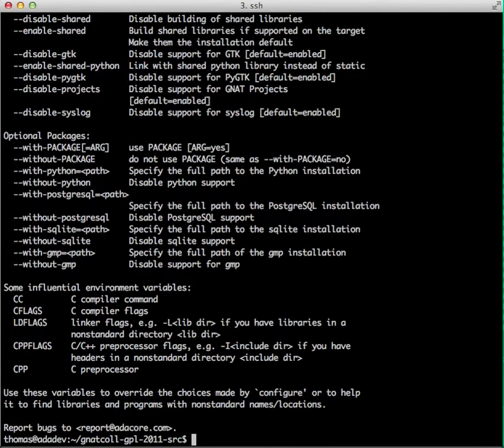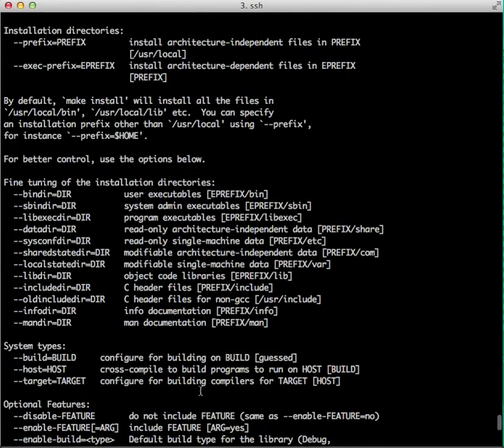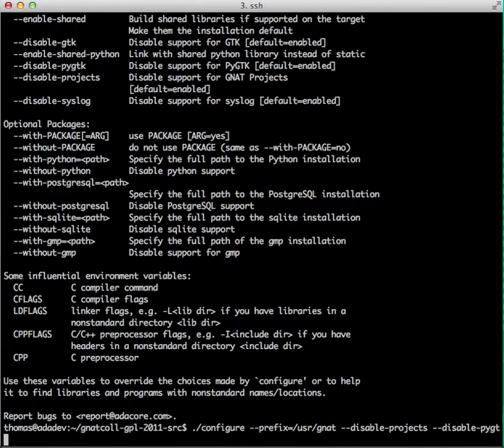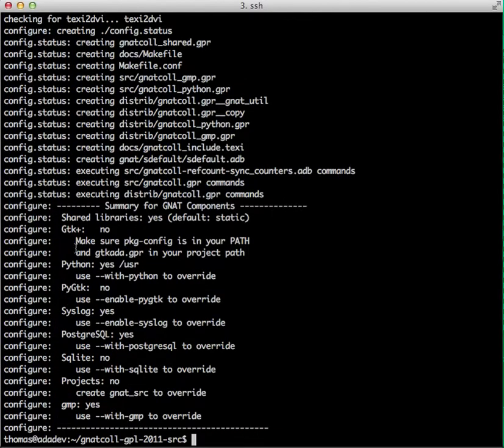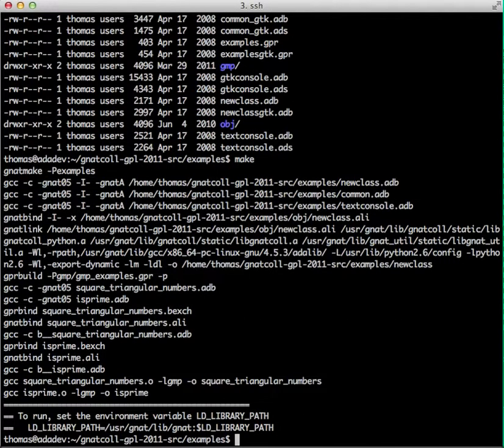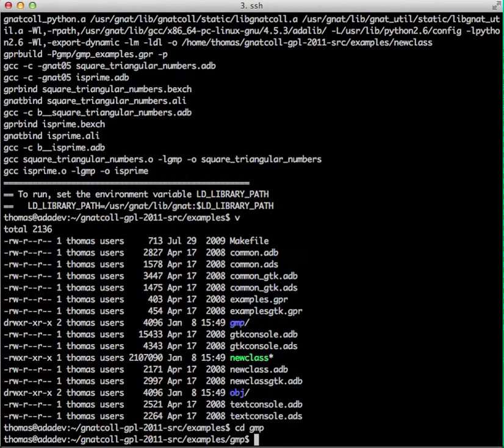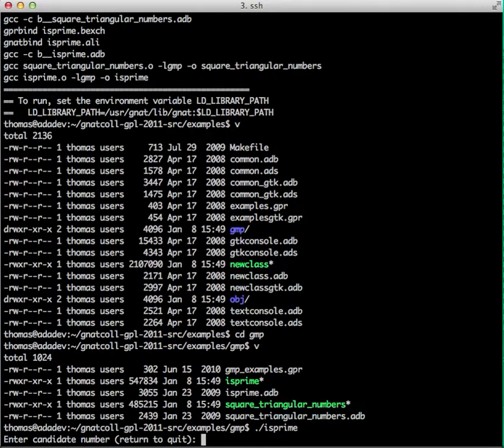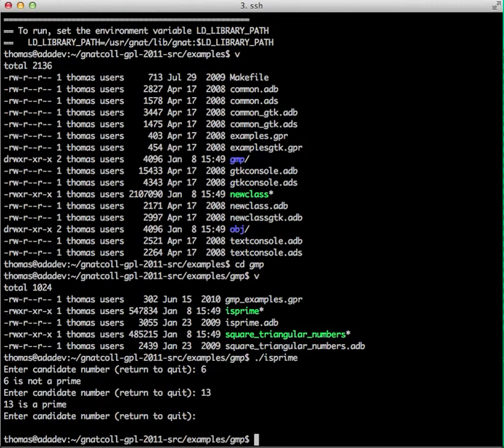Ada Programming on Slackware - Part 4: The GNATcoll Library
Compiling and installing GNATcoll on Slackware64 13.37.